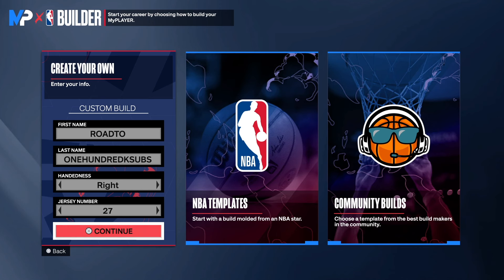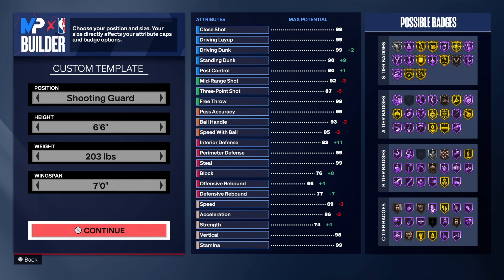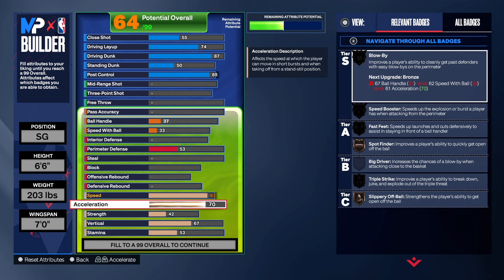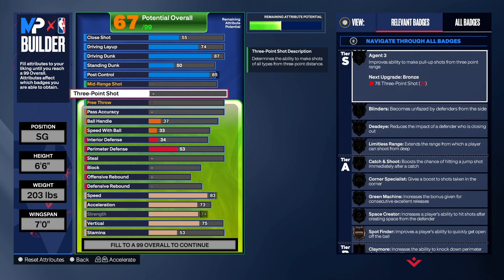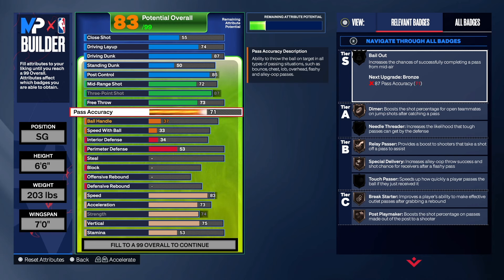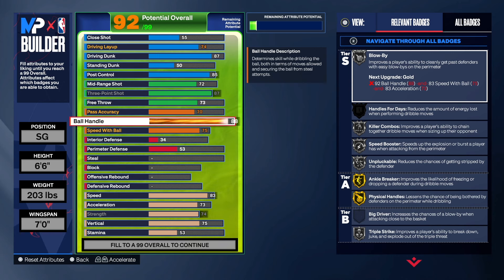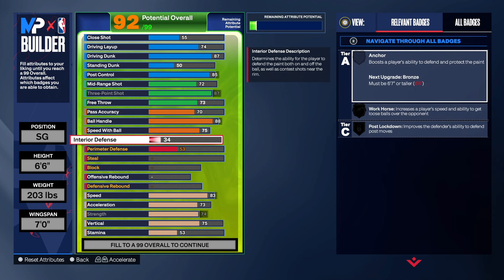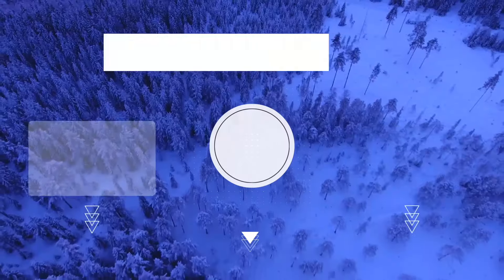BEST ANTHONY EDWARDS ON NBA 2K24 NEXT GEN WITH POST SCORING, THREE POINT SHOOTING & DEFENSE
MICROPHONE USED IN VIDEO: